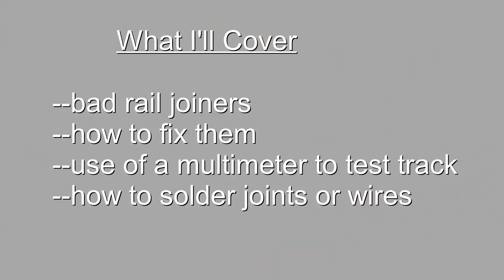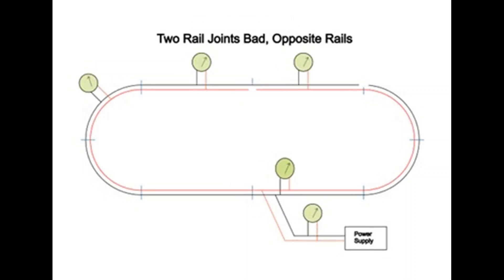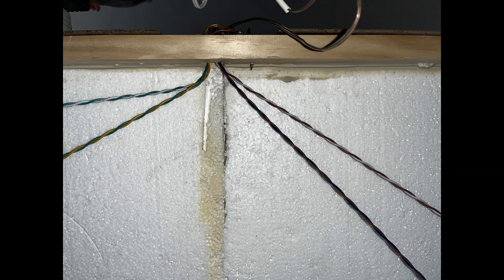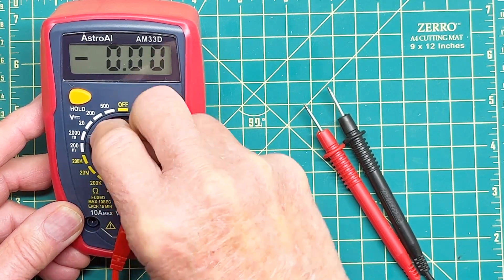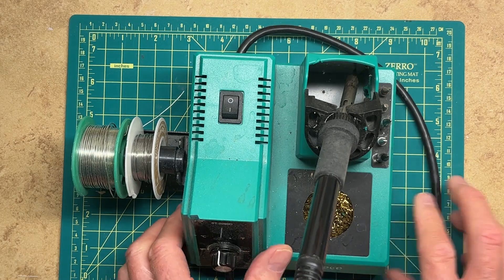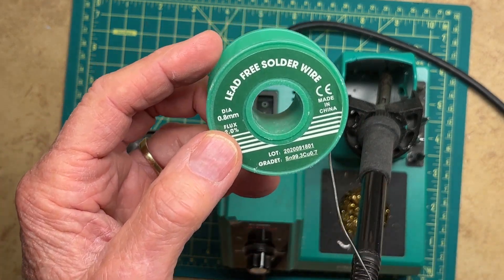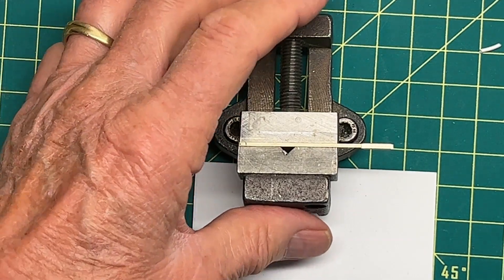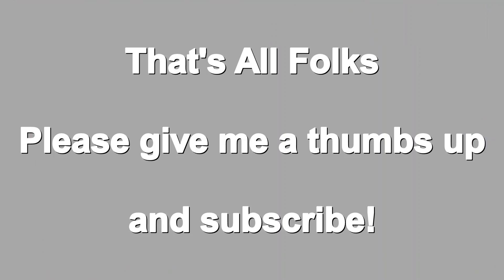Wiring a Simple Model Railroad Layout, finding/fixing bad rail joiners, how to solder, track feeders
In this video I'll cover a big problem for beginning model railroaders, how to wire up your layout   What I'll cover:

--track feeders, how many, where
 --bad rail joiners and how to find and fix them
 --use of a multimeter to test track
 --how to solder joints or wires